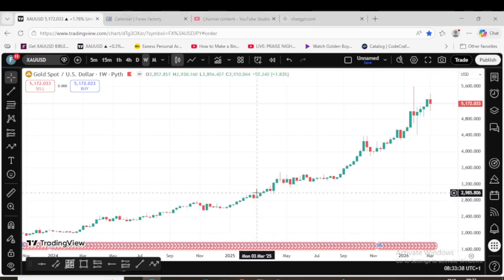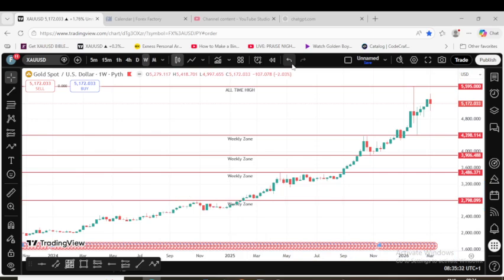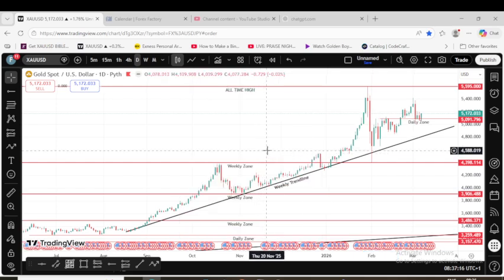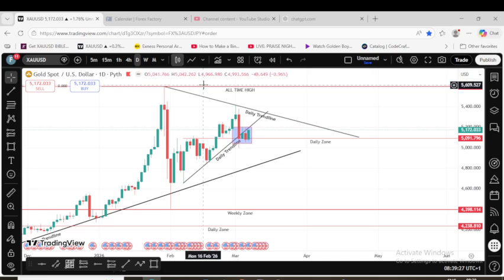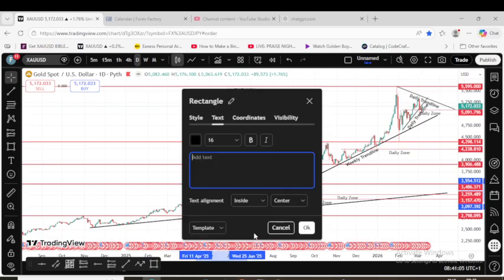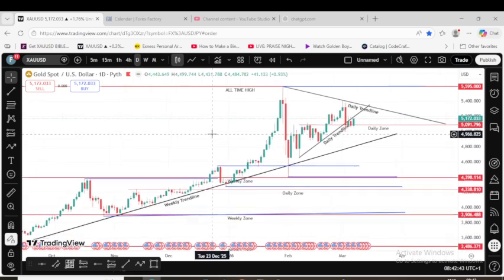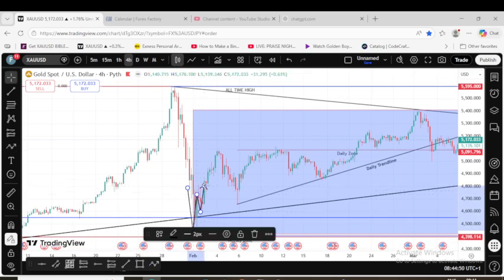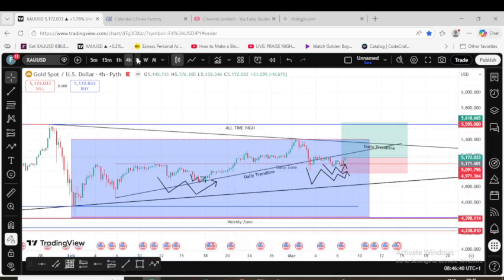XAUUSD on Strong Bullish Momentum(BUY NOW) 2026 03 08